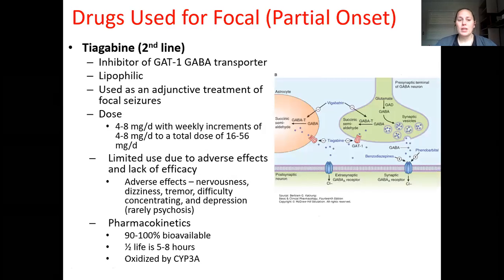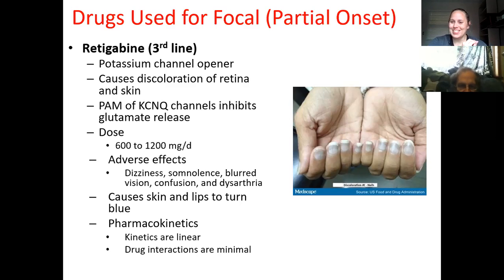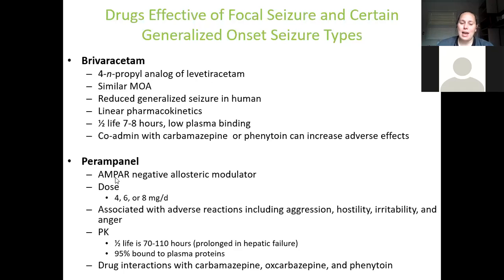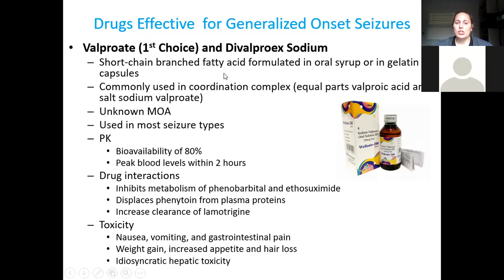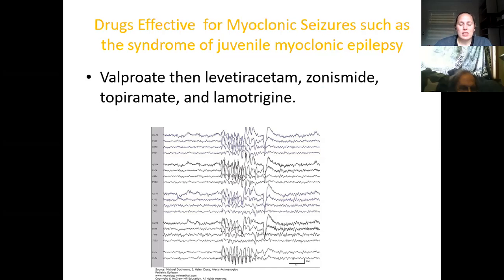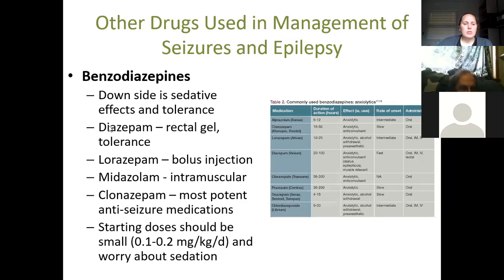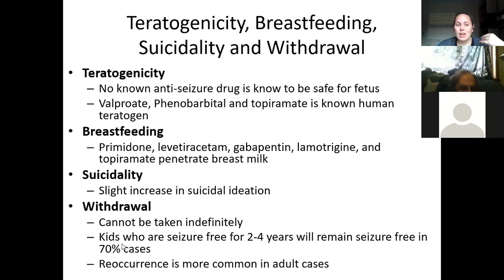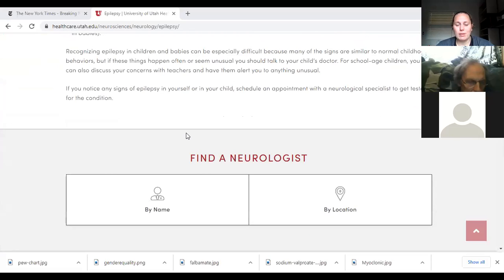PHAR 443 - Epilepsies - 11/4/2020 - 1PM